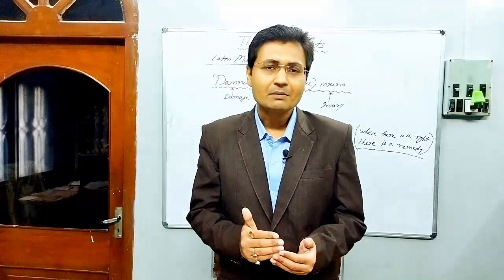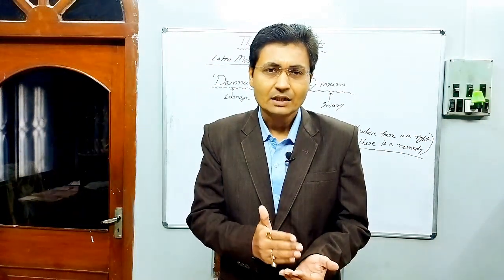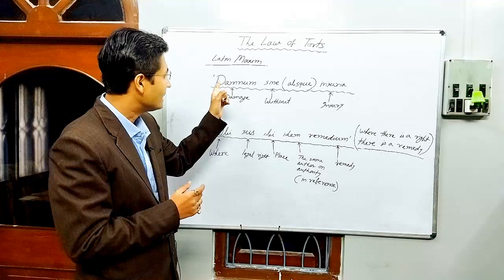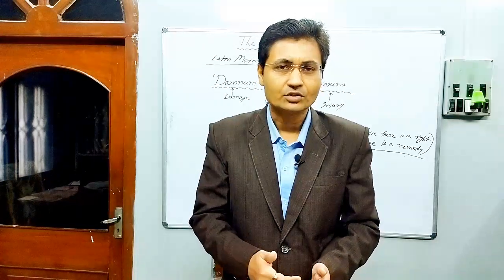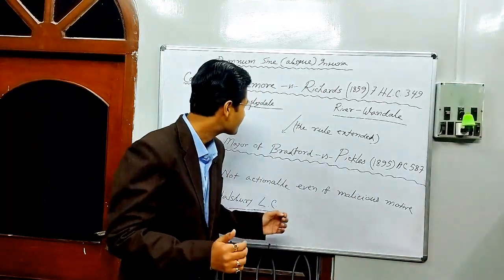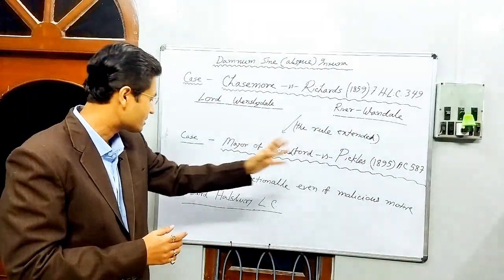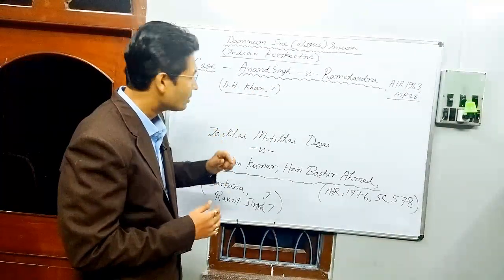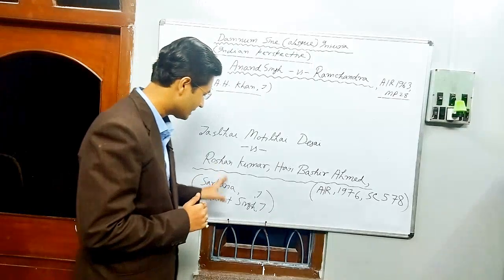'Damnum Sine Injuria' in Law of Torts